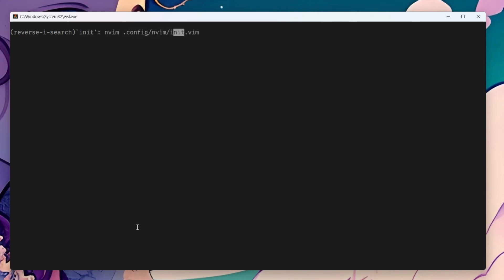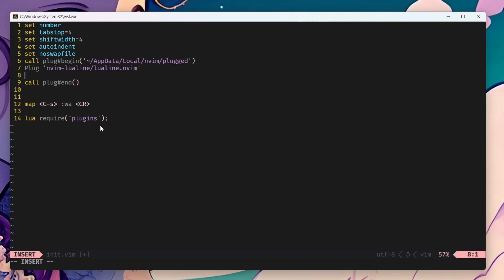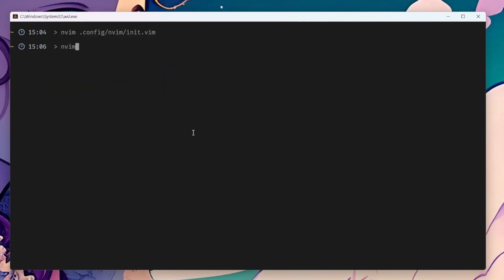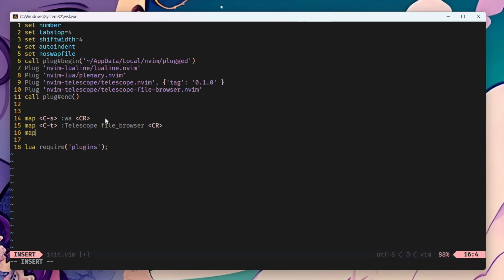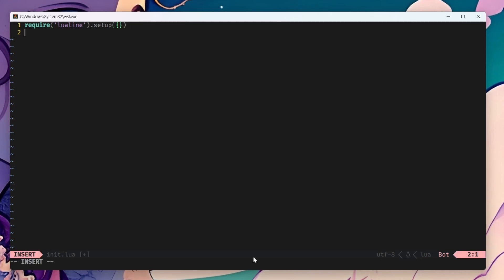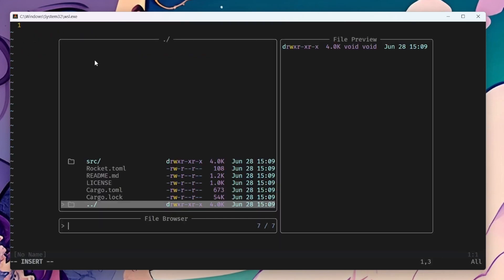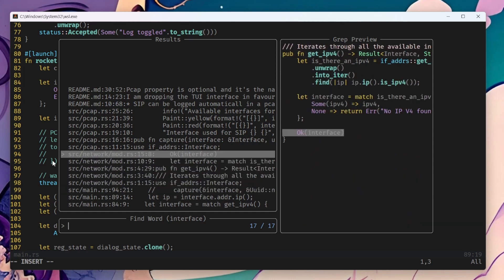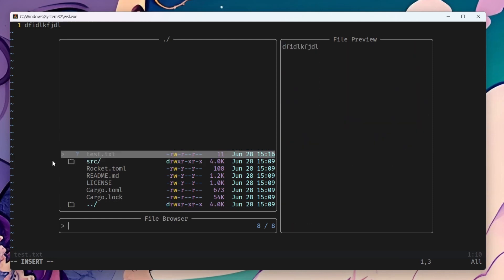Setting up Telescope and Telescope file browser on Neovim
This video is part of a series. This is the second video of the series.

This is a minimal guide on how to setup Neovim as an IDE
In this video we setup a fuzzy searcher and a file browser.

00:00:00 - 00:05:04 Installing and setting up Telescope and file browser
00:05:04 - 00:07:01 Demoing how it works